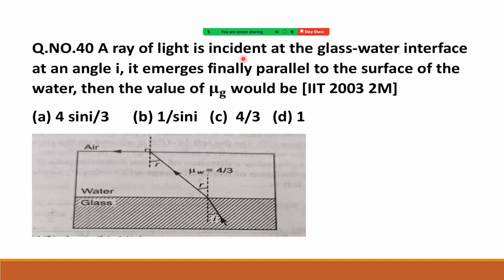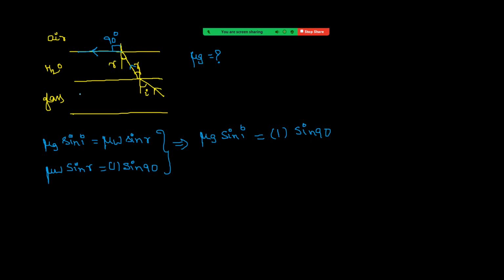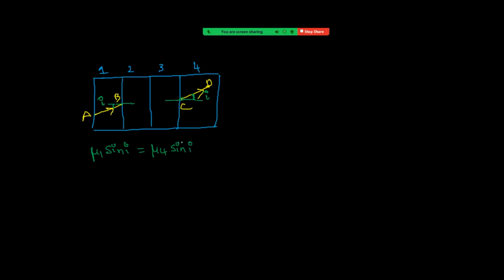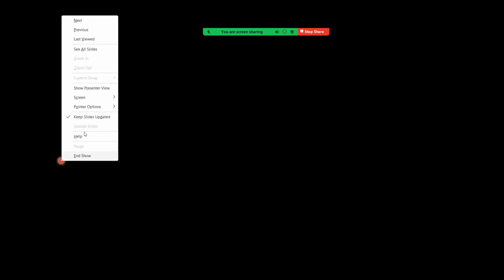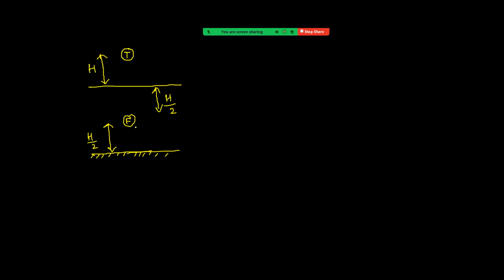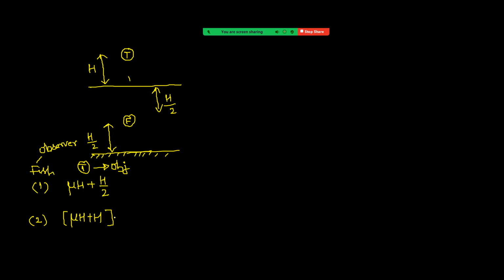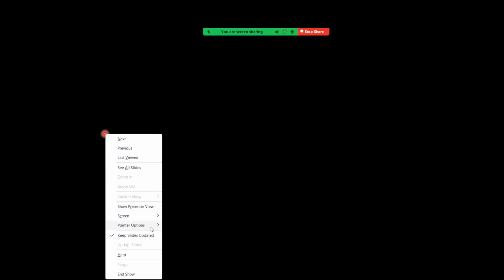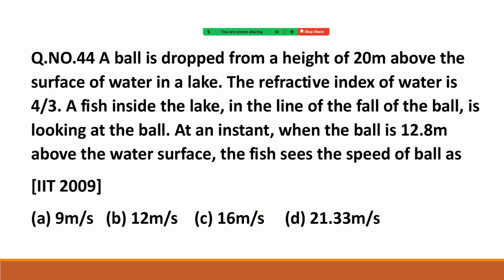RAY OPTICS 18: REFRACTION SNELL'S LAW APPARENT DEPTH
IIT JEE MAINS ADVANCED AND OLYMPIAD: REFRACTION PROBLEMS